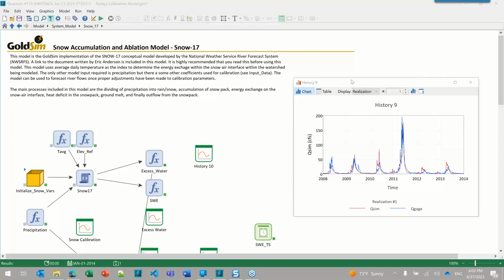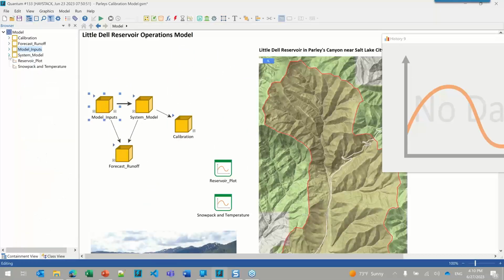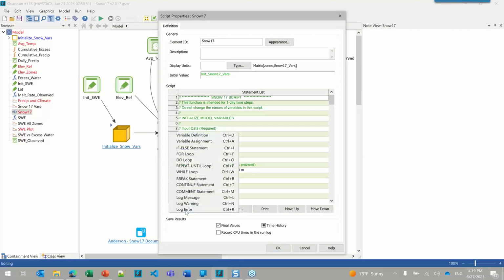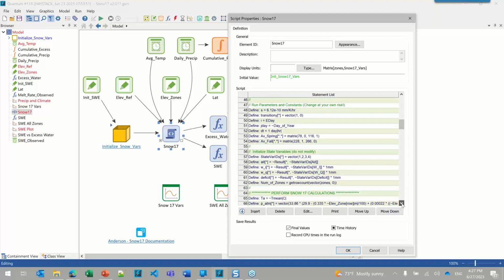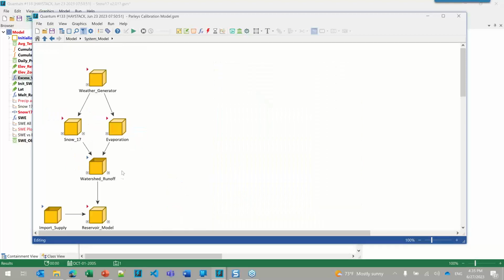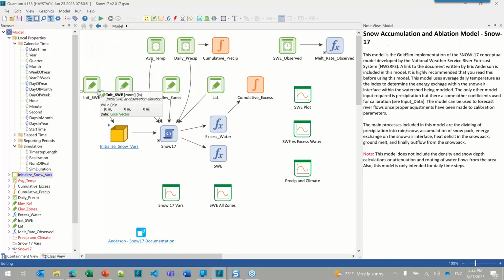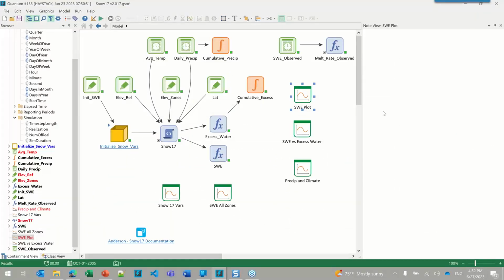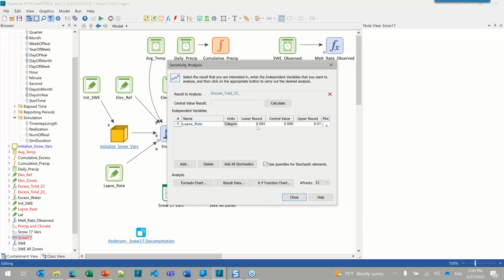Snow Accumulation and Melt Modeling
This webinar demonstrates the use of a new and improved GoldSim version of the SNOW-17 model, which was originally developed by the U.S. National Weather Service River Forecast System. The functionality was translated to a GoldSim model. During this webinar, I will demonstrate how you can plug this into an existing model that needs snowmelt rates as an input.

The mechanics of the snowmelt model are also briefly described.

Below is a screen capture of the GoldSim implementation of Snow-17 including a time history result showing the accumulation and melting process of the snowpack (snow water equivalent - SWE).